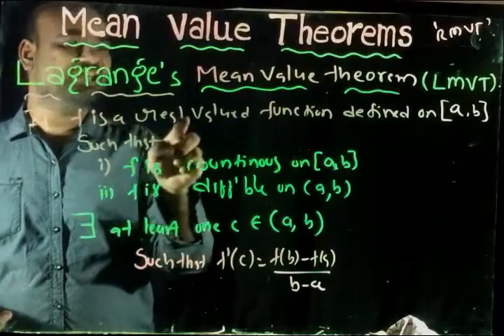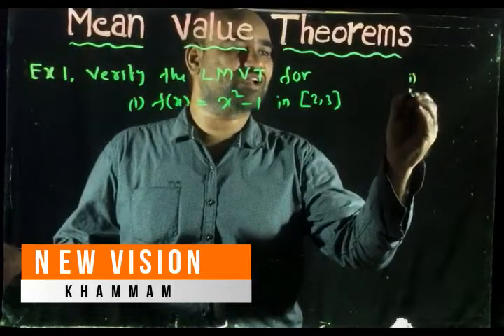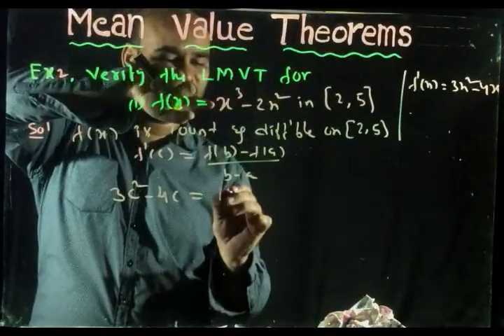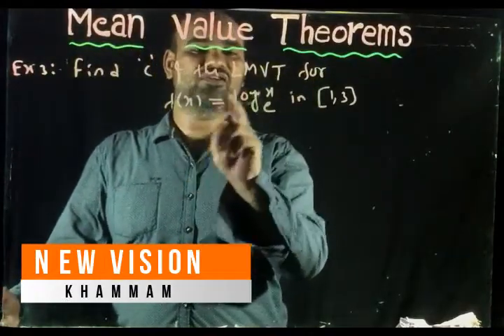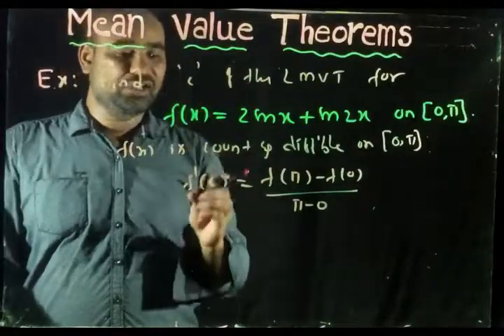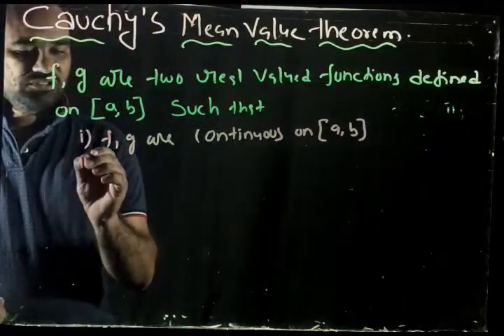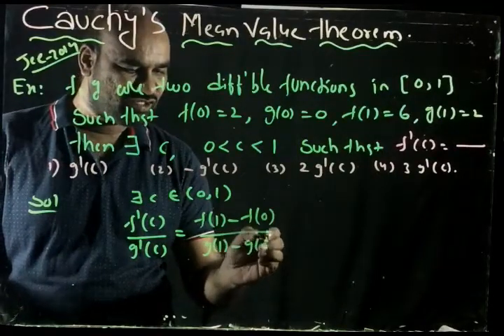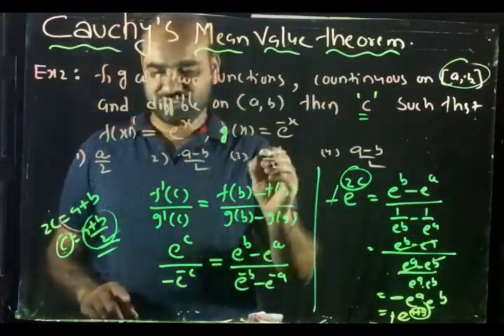MEAN VALUE THEOREMS -2(JEE MATHEMATICS)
LAGRANGE"S,CAUCHY"S mean value theorems